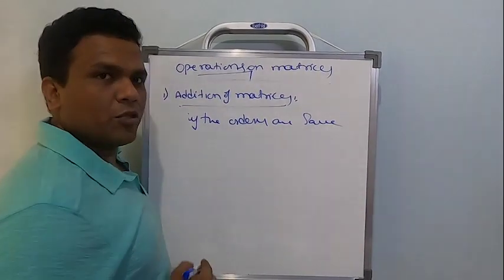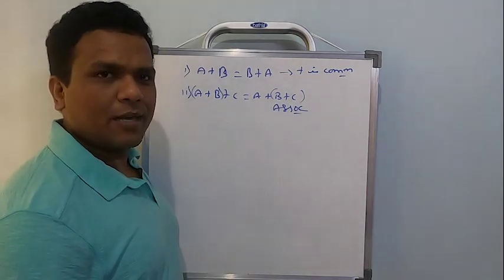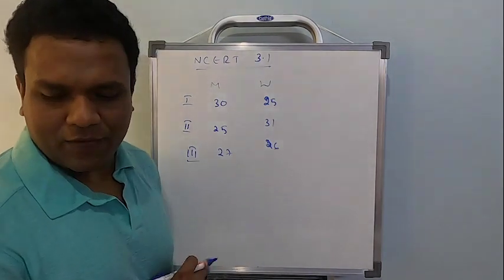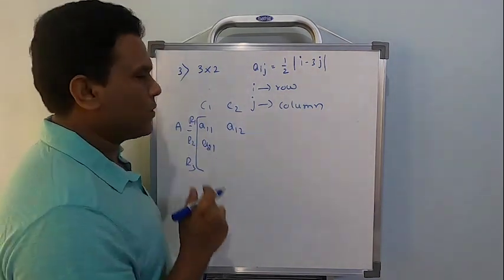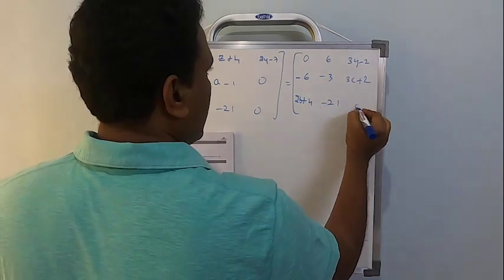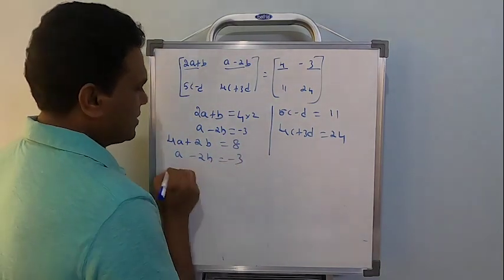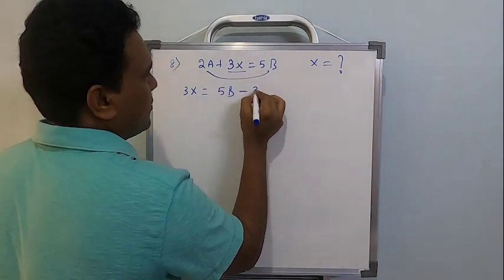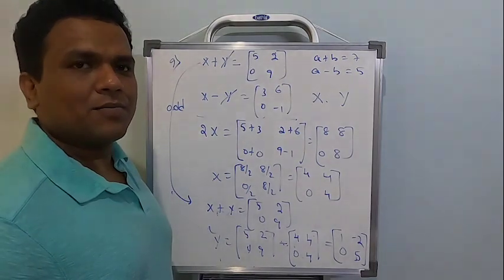Matrices Part 2